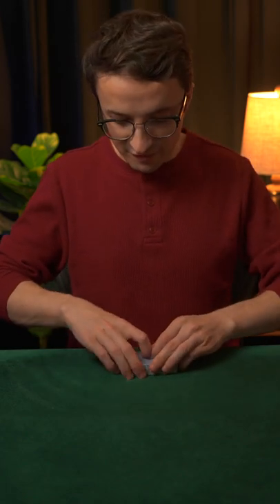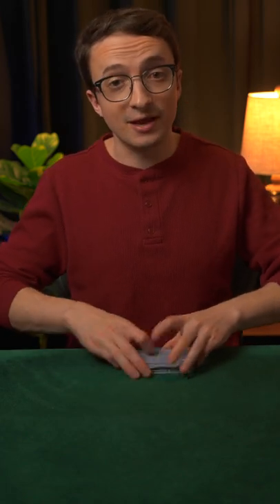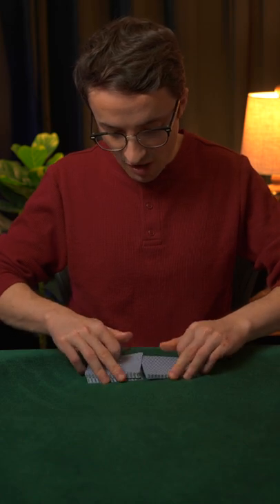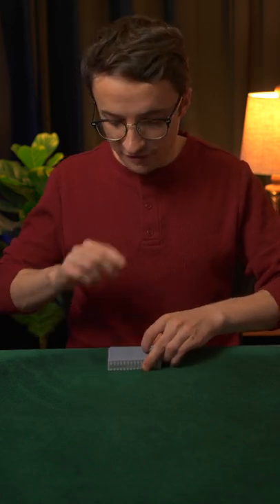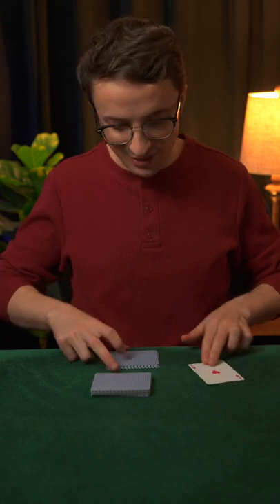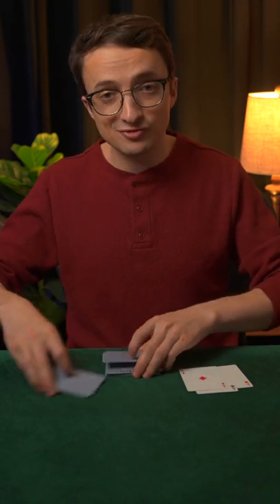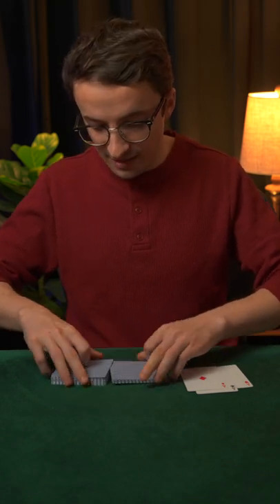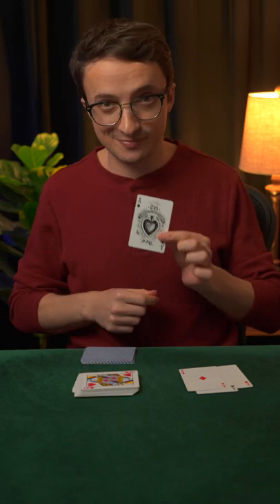Cutting to the Aces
Credits: Dai Vernon, Jason England